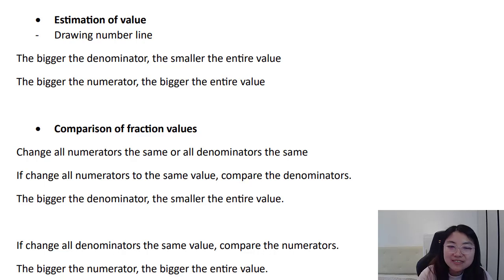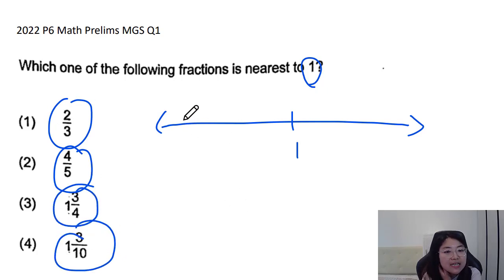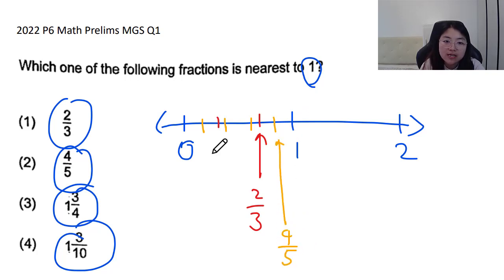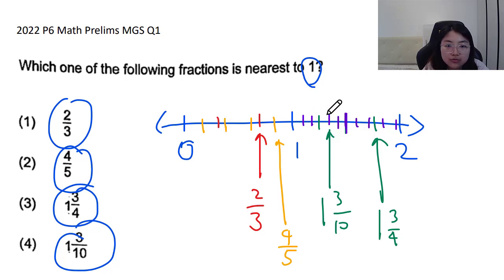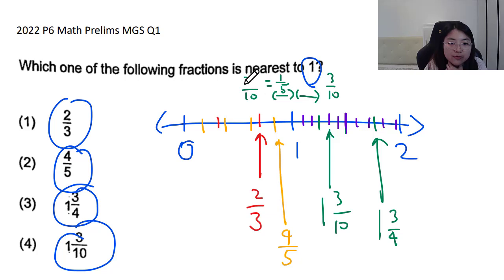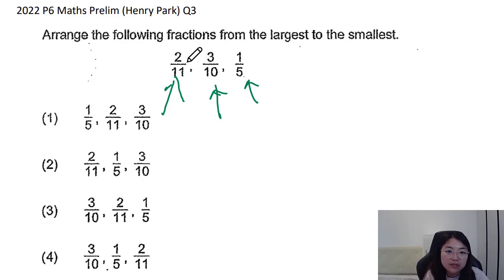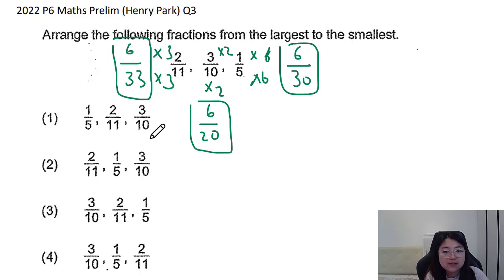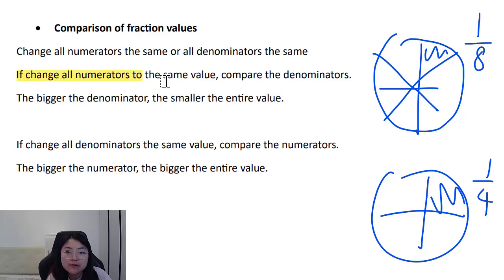5 Tricky MCQs on Fractions | How to Score Full Marks for Paper 1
Here are 5 tricky MCQs on Fractions which many students lost marks in Paper 1.

Ms Nelly will do a step-by-step tutorial on how to attempt these 5 questions so that you can learn to guide your child to score full marks for PSLE Math paper 1!

You will learn Math concepts like comparing and ordering fractions, part-whole concept, constant total and working backwards.

Ms Nelly is also teaching live Math classes at Grade Solution. To find out more about her classes,